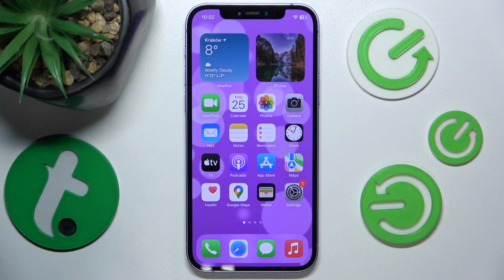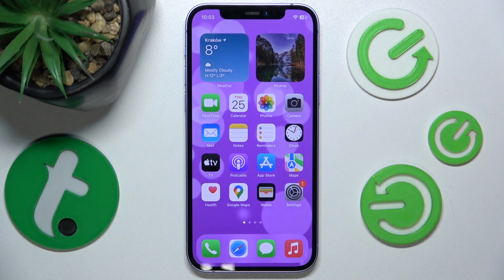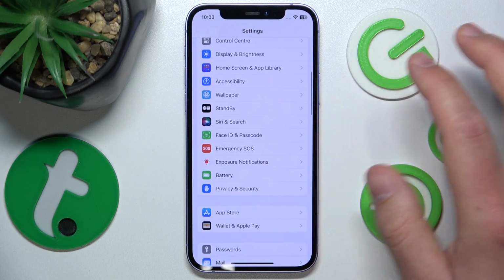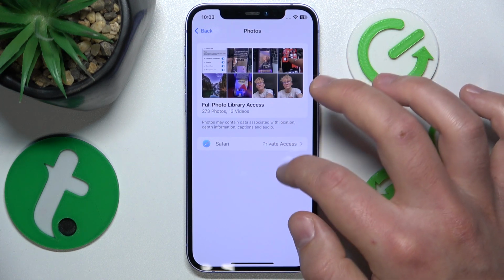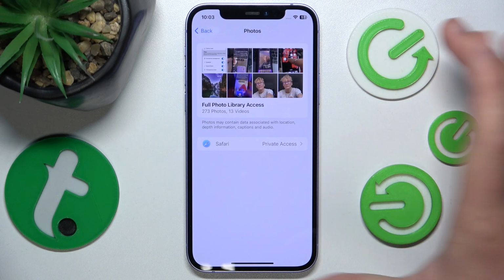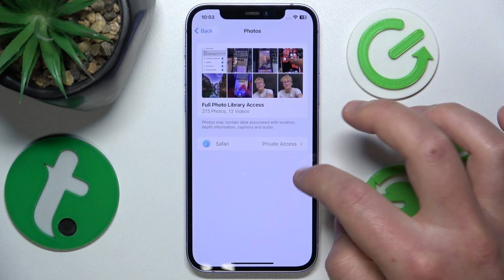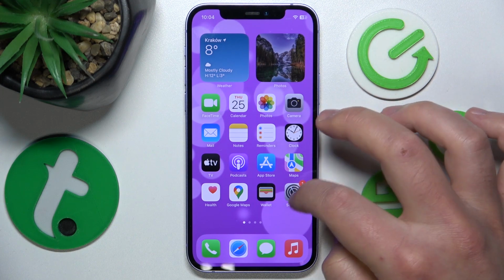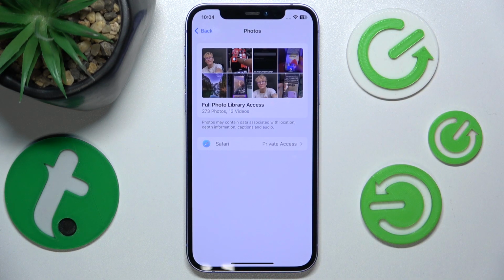How to Check Which Applications Have Access to Your Photos on iPhone?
Find out more:
In this tutorial, you'll learn how to check which applications have access to your photos on your iPhone, empowering you to safeguard your privacy and control app permissions. With the prevalence of photo-sharing and editing apps, it's crucial to review and manage app permissions regularly to ensure that only trusted apps have access to your personal photos. Follow our step-by-step guide to access the settings, view app permissions for photo access, and adjust permissions as needed to protect your sensitive data.

Why is it important to check which applications have access to your photos on your iPhone?
Can you explain the potential privacy risks associated with granting apps access to your photos?
What functionalities or data can apps access through photo permissions?
How can users access the settings to view app permissions for photo access on their iPhone?
Are there any signs that suggest an app may be accessing your photos without explicit permission?